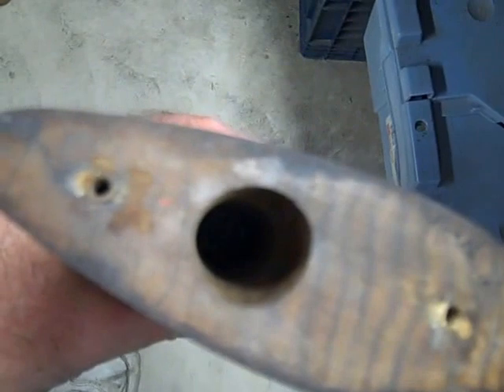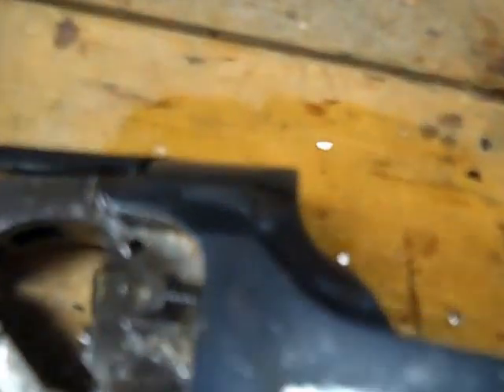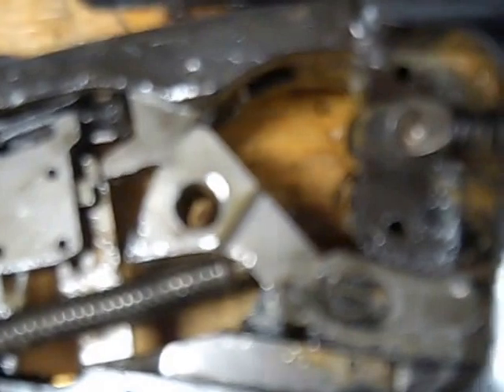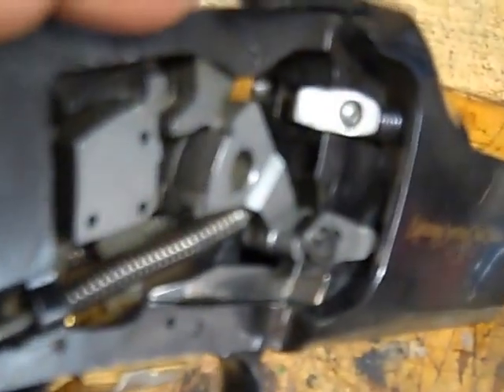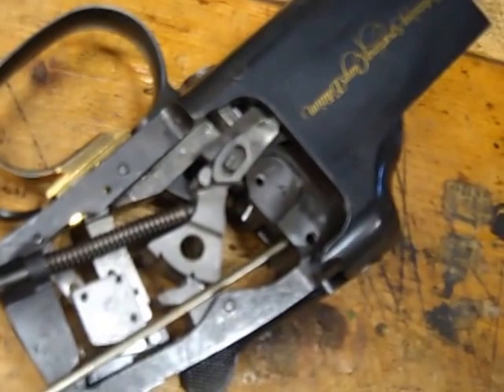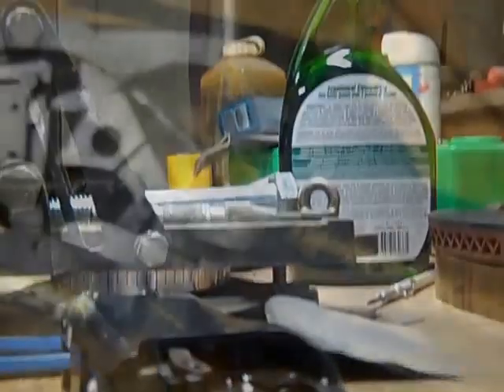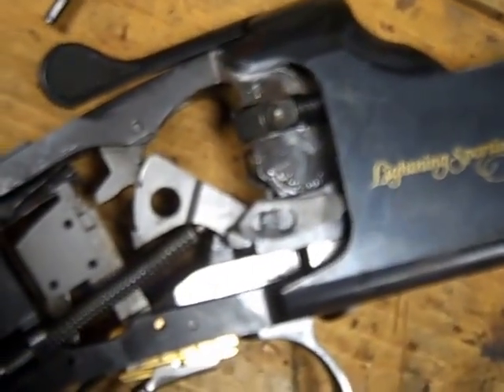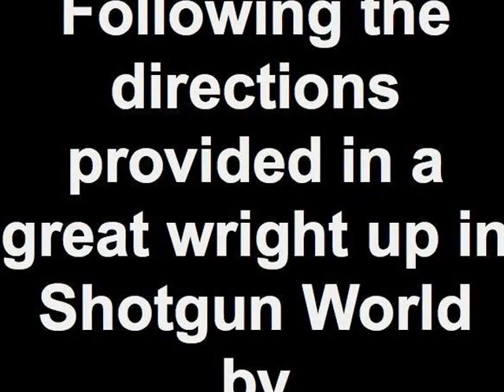Browning Citori Cleaning the Firing Pins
I was looking for information on my shotgun as after many thousands of rounds, the lower barrel started misfiring. Turns out this is a common problem due to gunk build up. So I found some good directions on shotgun world web site by Bill Wood and performed this cleaning as he described. I thought a video would help others. Sorry the focus isn't too great, but I think you can figure it out while you compare it to your Citori.